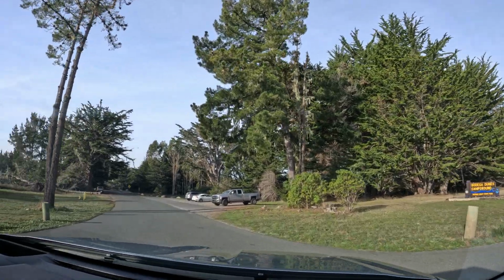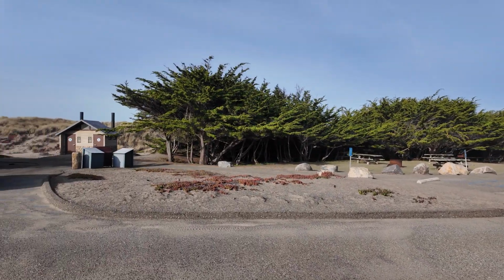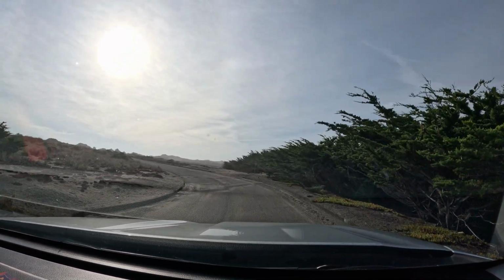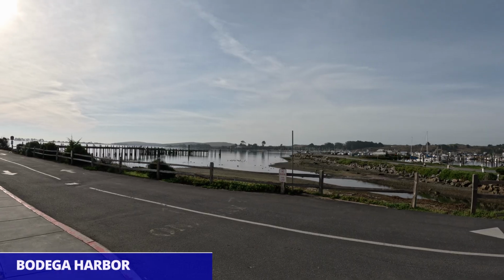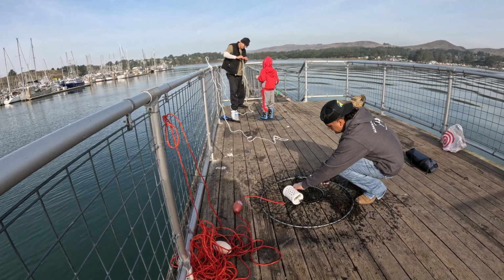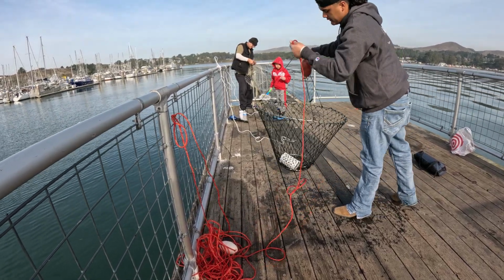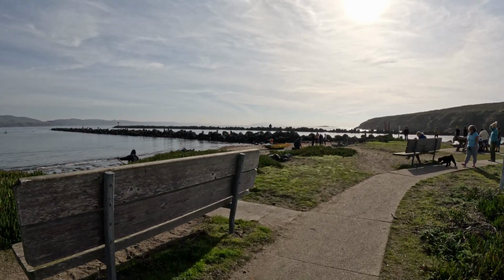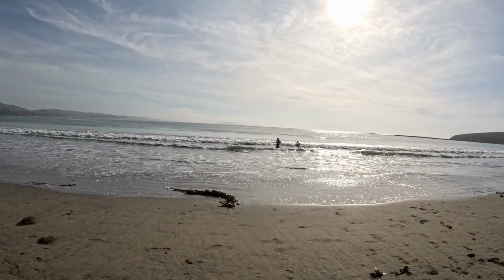California's Secret Coastal Paradise - Bodega Bay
This is the first part of a mini-series on Bodega Bay.

Join us on an epic road trip adventure as we explore the stunning California coast, specifically the picturesque Bodega Bay!

From the scenic drives to the breathtaking natural beauty, we're taking you on a journey through one of the most iconic coastal routes in the world.

Get ready to immerse yourself in nature's wonders, from the rugged shoreline to the rolling hills, and experience the thrill of driving along the Pacific Coast Highway.

Whether you're a nature enthusiast, a travel buff, or just looking for some inspiration for your next road trip, this video is for you! So sit back, relax, and let's hit the open road!

Copyright information:
This video features music from "."

Intro song "Summer Countryside - Acoustic Stomp" is copyrighted by Jeff Hanley and used with permission from Clipchamp.

All videos are recorded, processed and uploaded in 4K using Go Pro Hero 11, DJI Pocket 3 and sometimes iPhone 15 Pro or iPhone 16 Pro Max.
If you have the capability, please be sure Youtube is set to the highest quality possible.